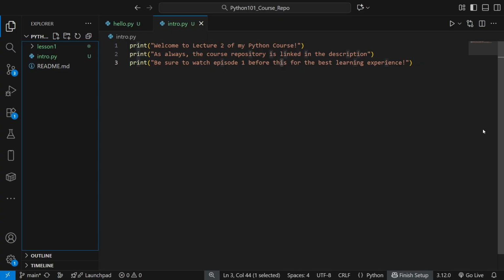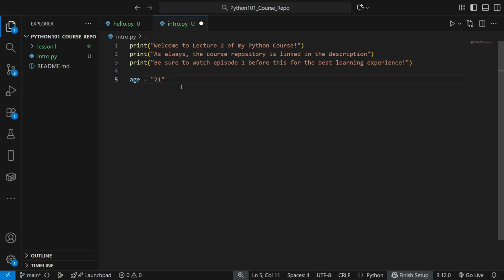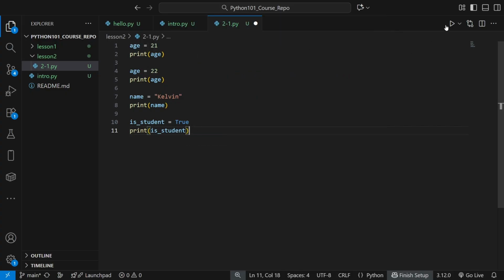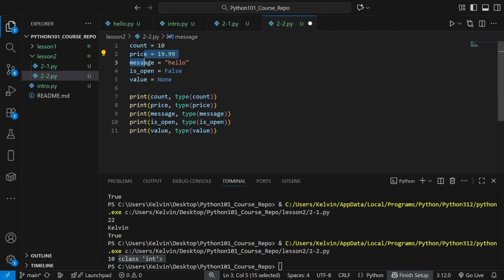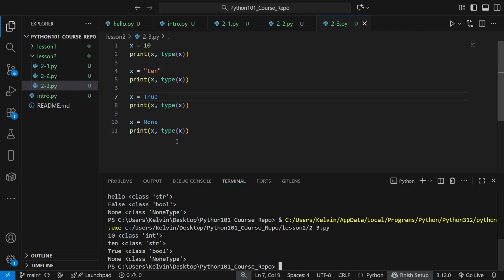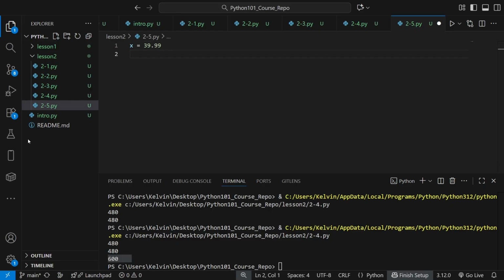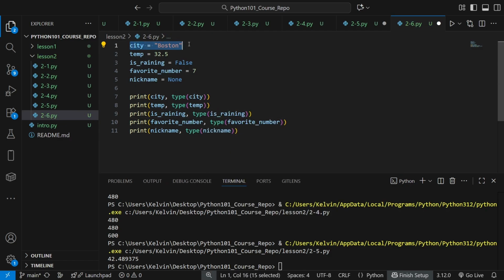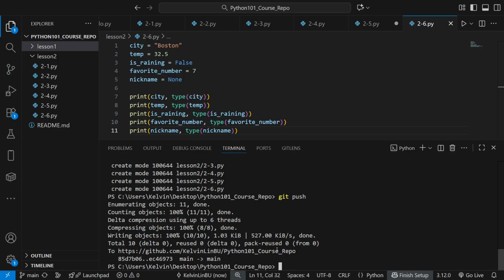Python Variables — Ep. 2 | Learn Python (Noob to Pro)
In Episode 2, we learn Python variables and data types for beginners, including assignment, naming variables, and how to store and reuse values in real programs. We cover the core types (int, float, str, bool, None) and what it means that Python is dynamically typed. This lesson builds the foundation for writing clean beginner Python code.